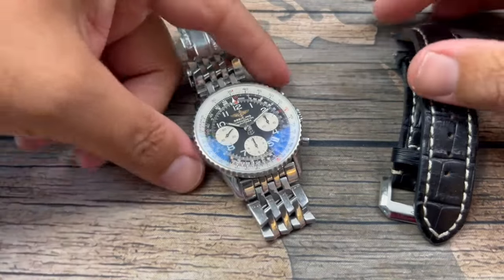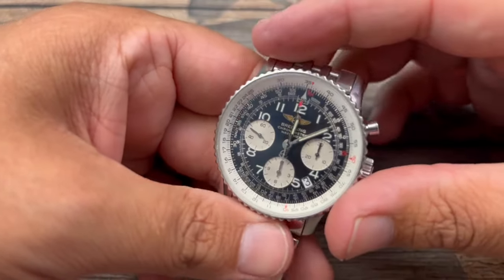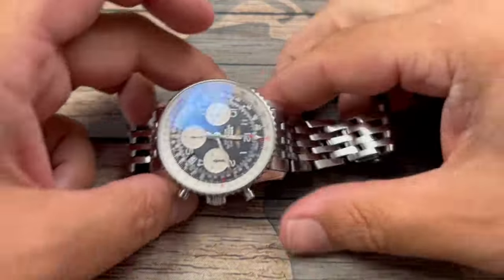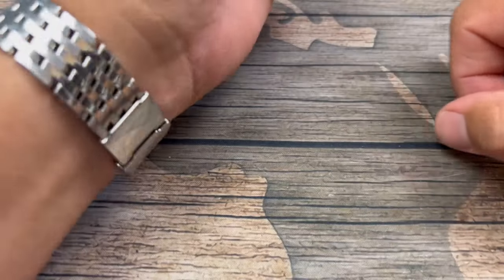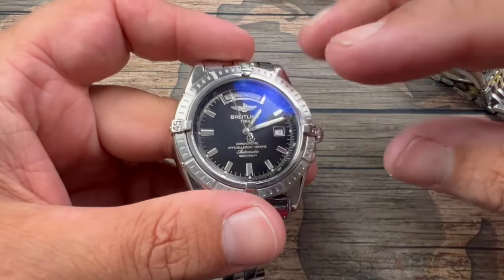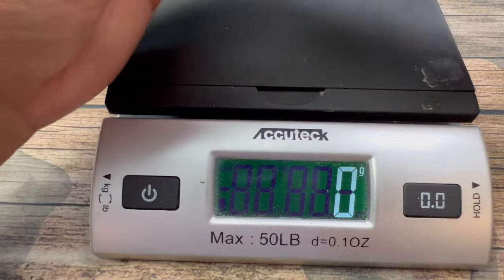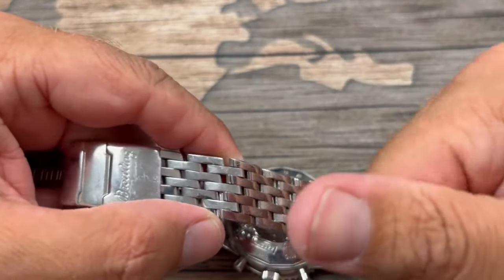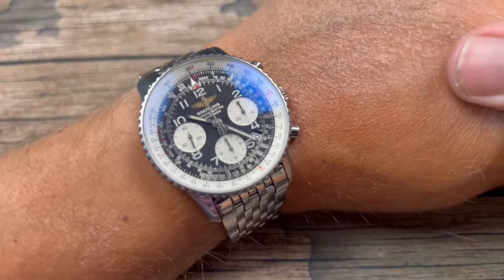Breitling Navitimer Automatic 41 Review- One Year of Ownership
Do I have regrets owning the iconic Breitling Navitimer? From its stunning design to its practical functionality, I'll share my personal experiences, highlight its standout features, and discuss any surprises along the way. Whether you're a watch enthusiast or considering adding this classic to your collection, this honest review will give you the insights you need! Don't miss it!

New Sales Every 72 Hours at Jomashop.com New Sales Every 72 Hours

Pre-Owned Watches at Jomashop.com Pre-Owned Watches

Trade-in Your Watch! Trade-in Your Watch/ JomaShop

Casio at Jomashop.com AvgJoeWatchReviews/Casio/ Jomashop

Hodinkee $150 off all pre-owned watches! / AvgJoeWatchReviews / Hodinkee -$150off

Hodinkee Classic Dive Watches / Hodinkee-Dive Watches

Hodinkee Latest Arrivals Latest Arrivals